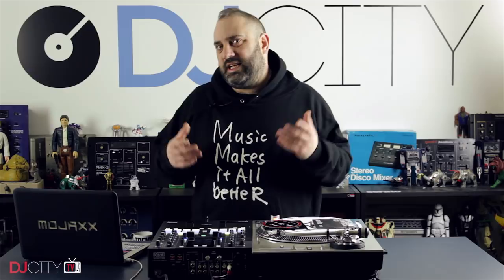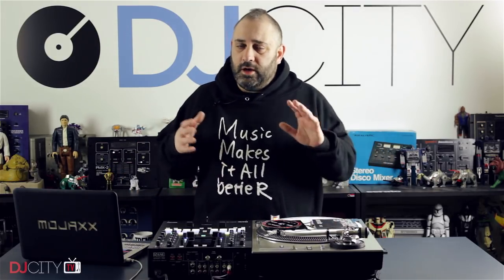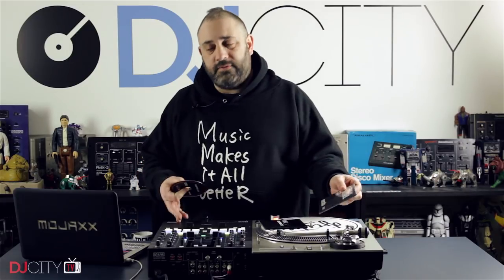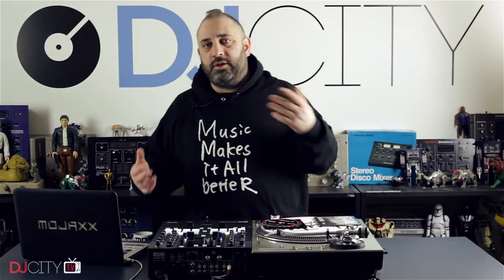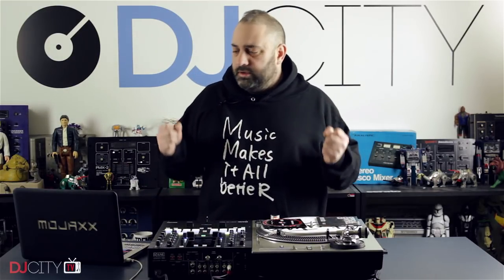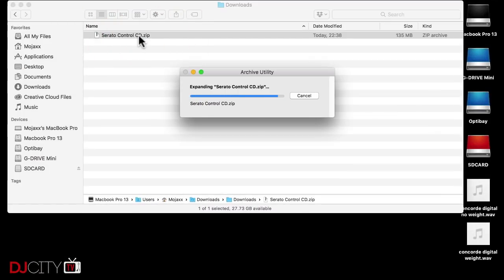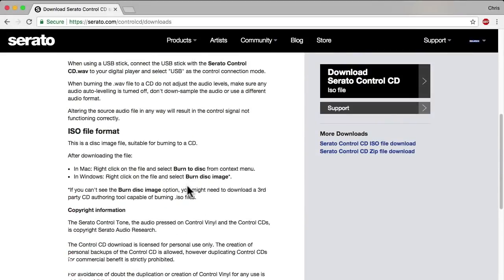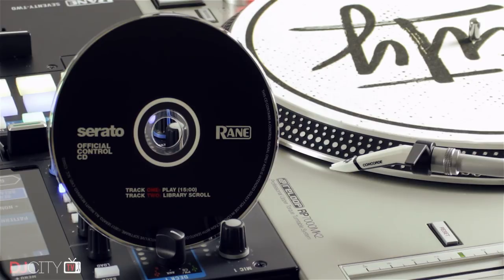Replace Your Lost or Damaged Serato Control CDs | Tips and Tricks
Mojaxx explains how to replace your lost or damaged Serato control CDs.